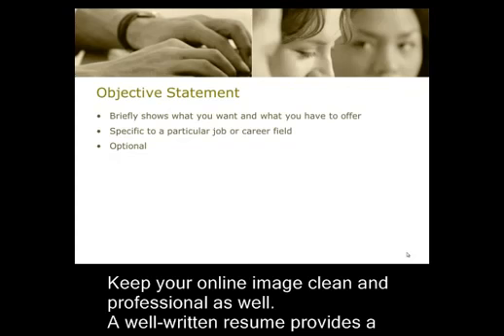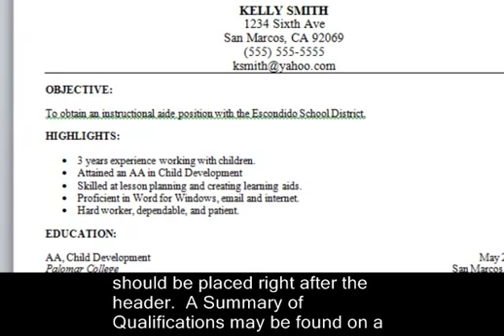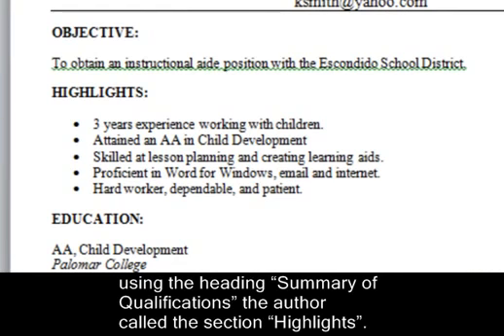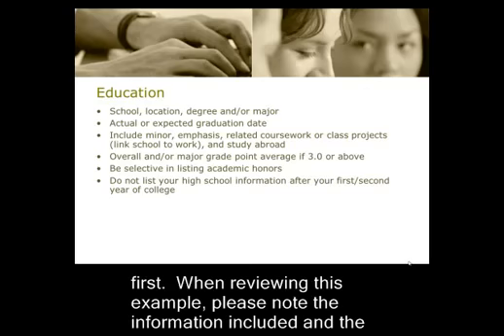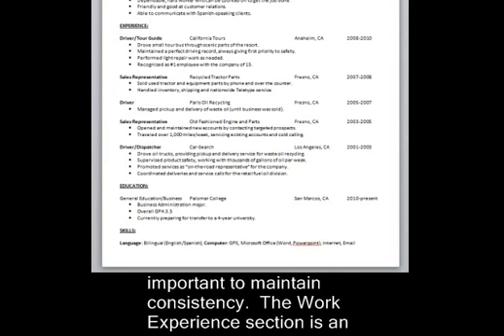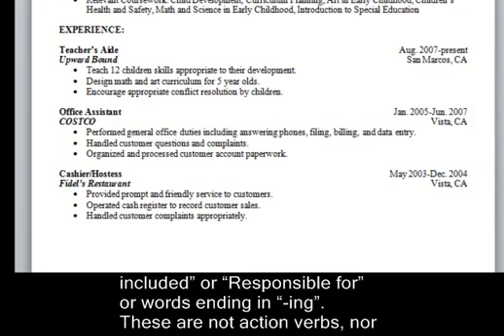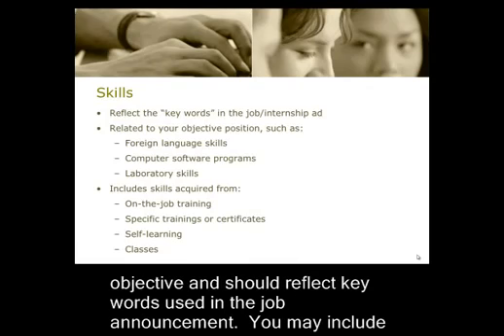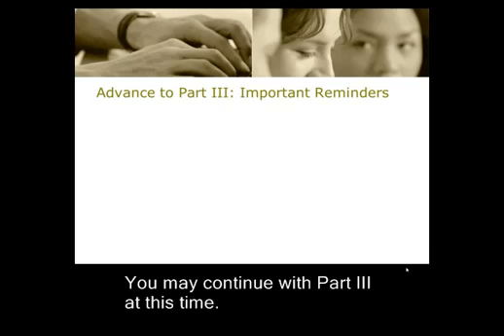Resume Tutorial Part 2